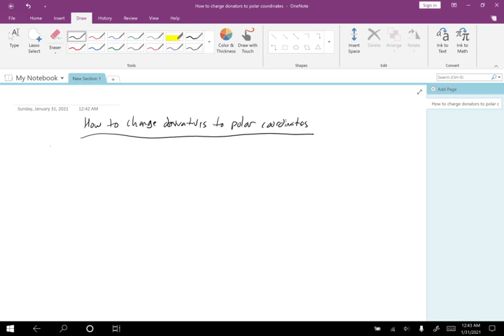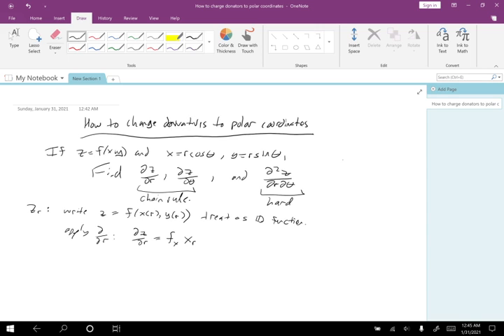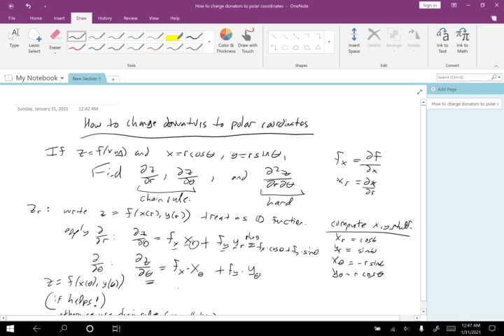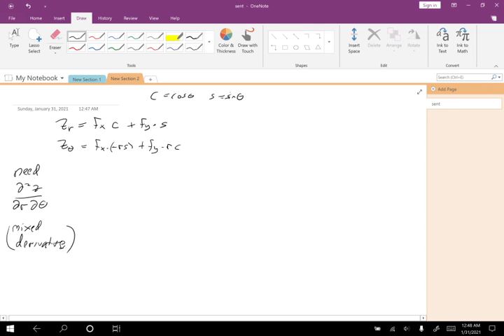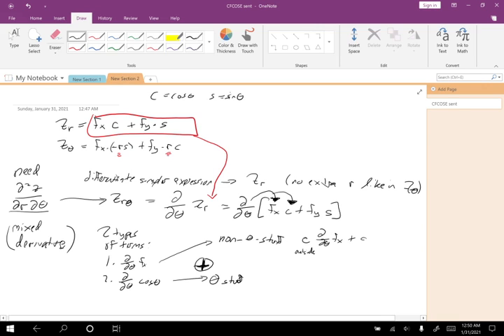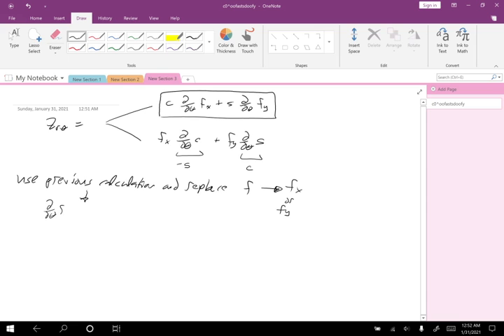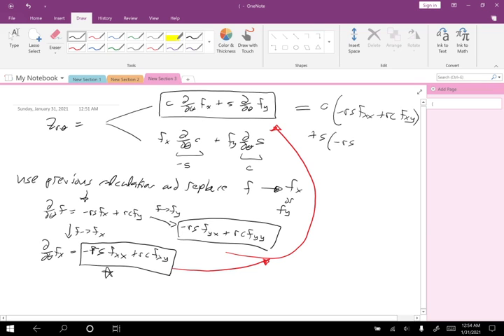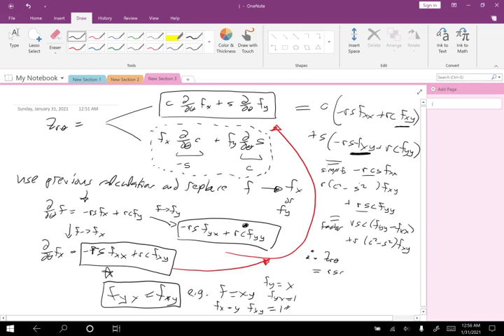Multivariable Calculus 9.3: how to find derivatives in polar coordinates